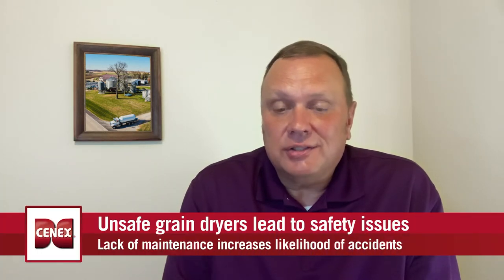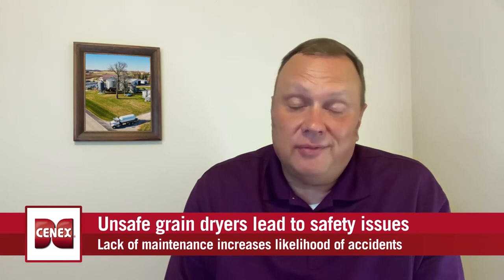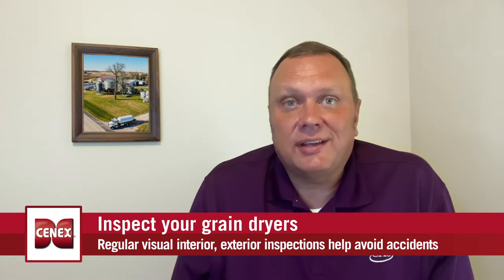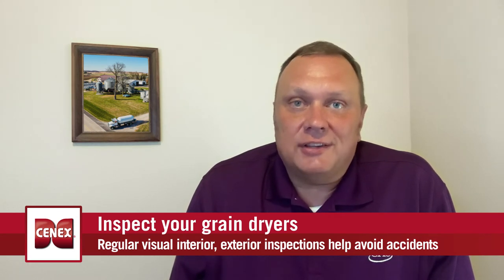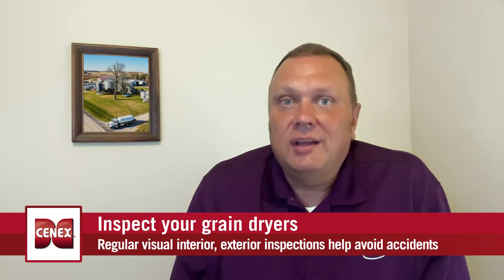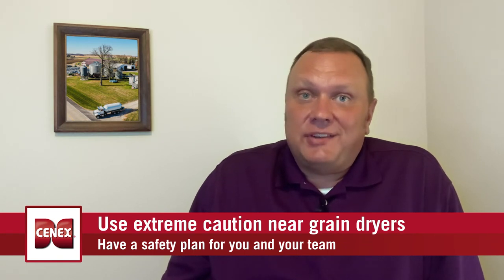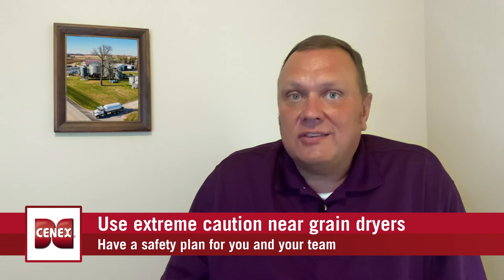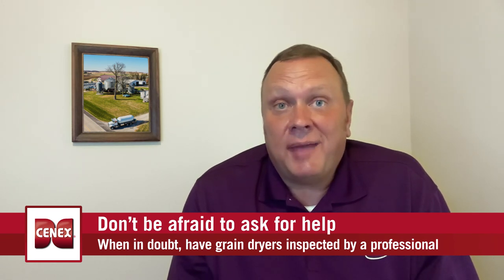Grain Dryer Safety | Cenex®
Cenexperts Live is a series where our Cenex® technical expert answers your equipment or maintenance questions.

Any farmer knows safety on the farm – especially grain dryer safety – is crucial. Grain dryer maintenance should be incorporated prior to harvest, and is a great time to talk with your propane marketer to ensure proper tank sighting and sizing on your property.

Our Cenex propane safety expert dives into best practices that can help avoid accidents or setbacks on your operation.

Chapters
0:00 Importance of Grain Dryer Maintenance
0:51 How to Prevent an Unsafe Grain Dryer
1:47 Other Safety Tips
2:25 Where to Learn More